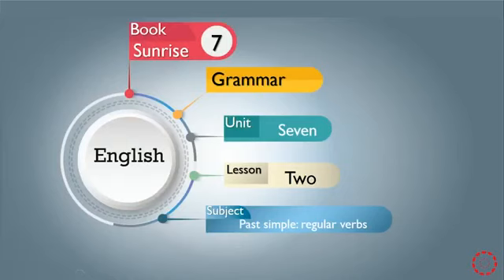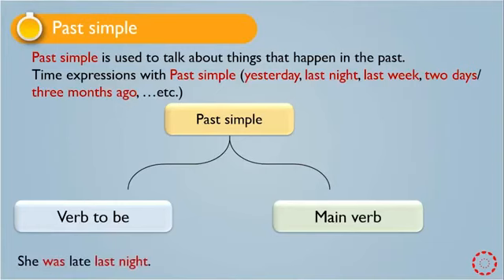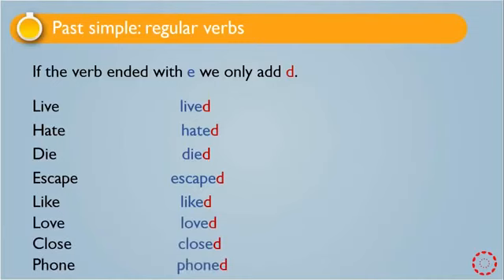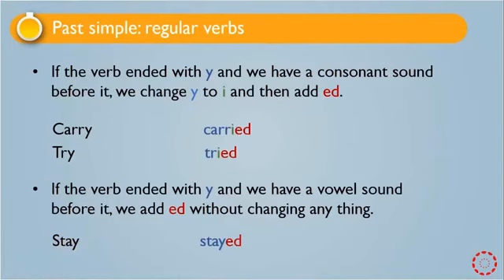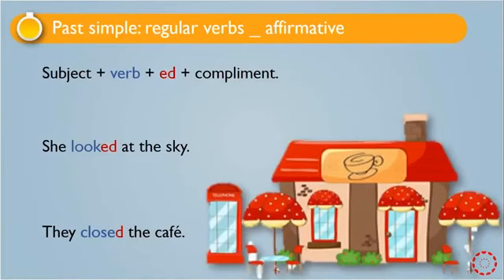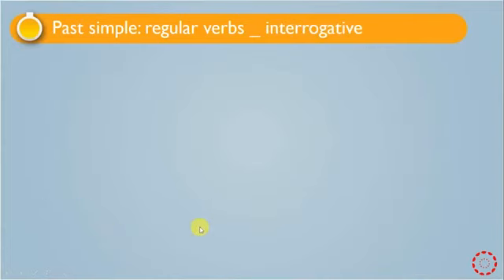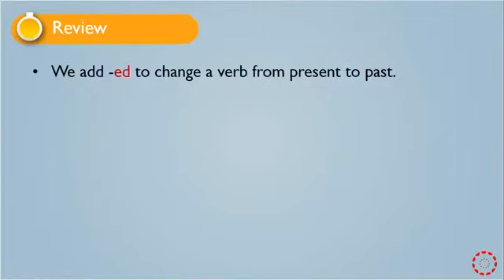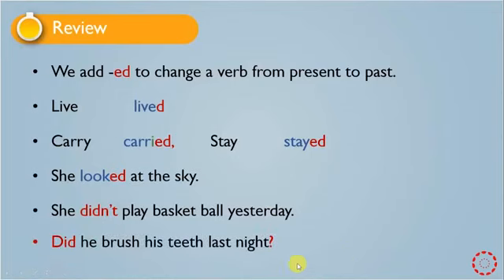پۆلی 7 ئینگلیزی past simple regular verbs